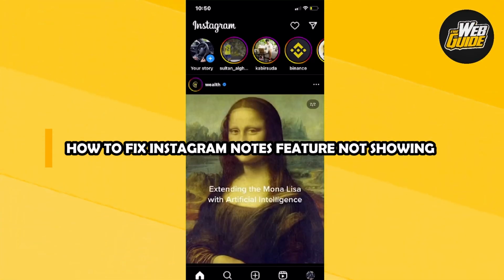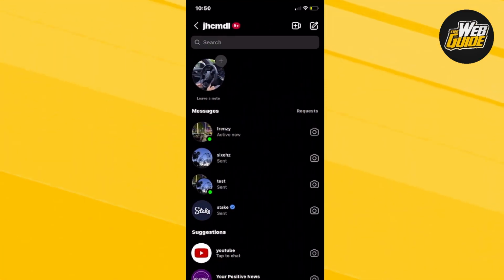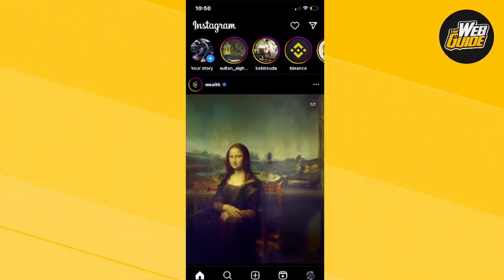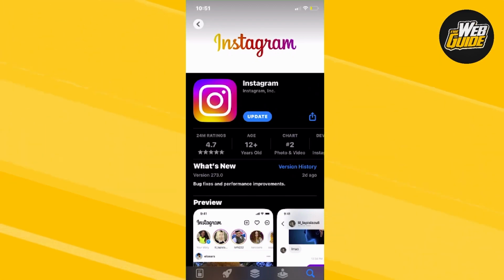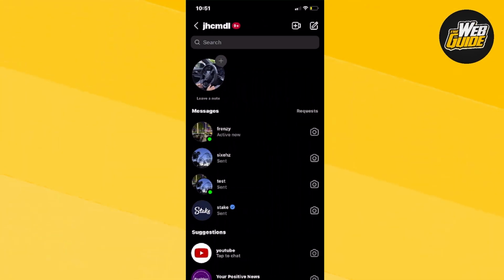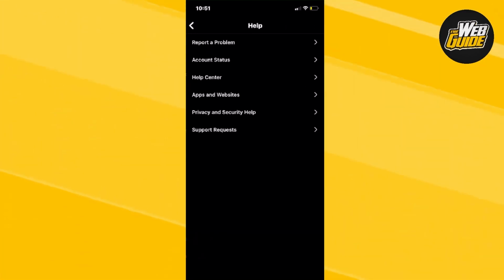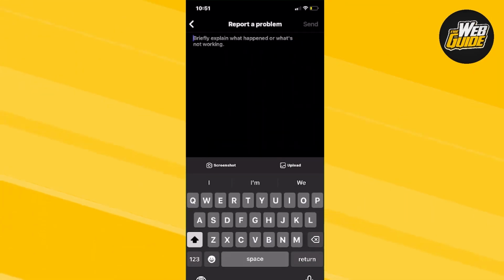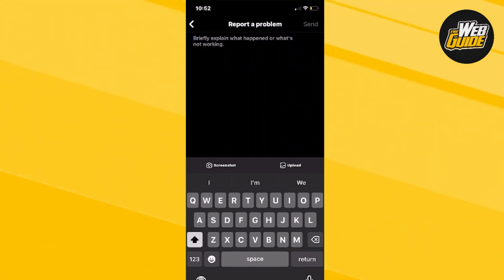How To Fix Instagram Notes Feature Not Showing (2023)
If you're experiencing problems with the Instagram notes feature not showing, then this guide is for you! In this video, we'll show you how to fix Instagram notes not showing on your account, no matter what the issue is.

Whether you're experiencing problems with organising your thoughts in notes or unable to see the notes you've taken, this guide will help you get things back to normal. By following the steps in this video, you'll be able to fix Instagram notes not showing in no time!